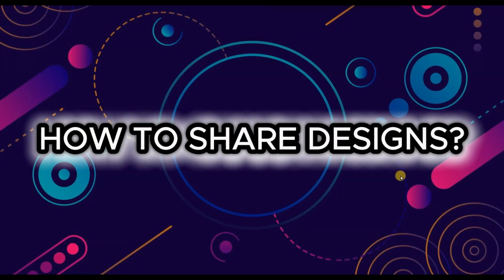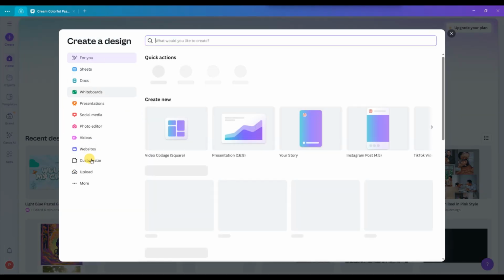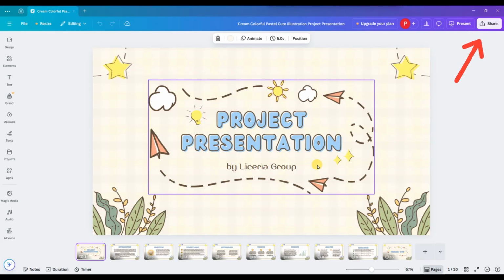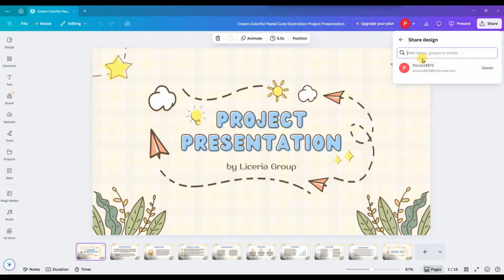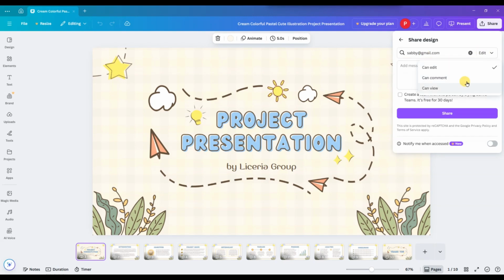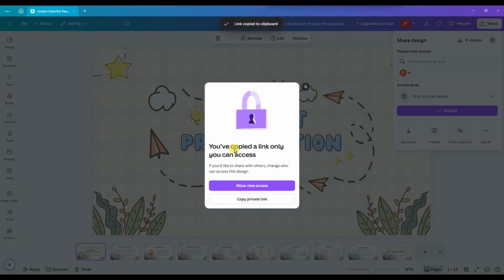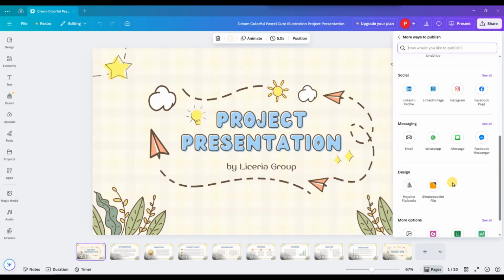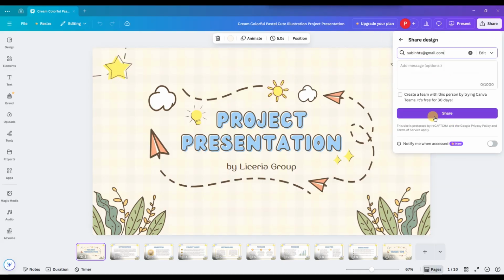How to Share Canva Designs on PC 2025?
Want to easily share your Canva designs on PC? In this tutorial, we’ll show you how to share Canva designs quickly and efficiently. Learn how to share via email, generate shareable links, and send your designs to platforms like Google Drive, Dropbox, Microsoft Teams, and more. Whether you’re collaborating with your team, clients, or friends, this guide will help you manage permissions, allow viewers to comment or edit, and ensure your designs are accessible instantly. Perfect for Canva beginners and advanced users alike.

Follow this step-by-step guide to share Canva projects seamlessly and collaborate with others in real time. By the end of this tutorial, you’ll be able to share any Canva project, manage permissions, and distribute your designs professionally.

Drop your questions in the comments, and we’ll help you get the most out of Canva!